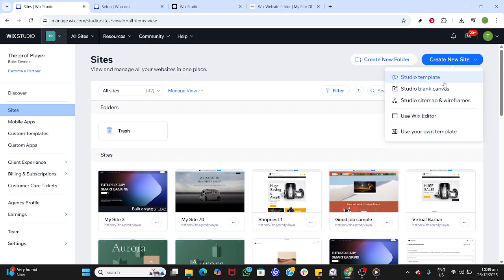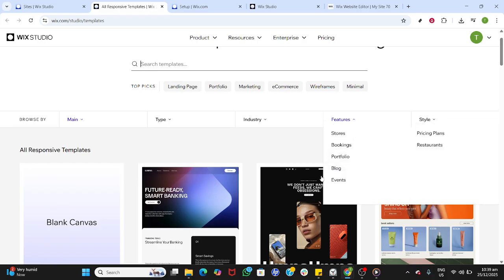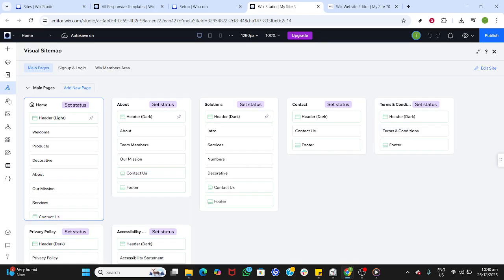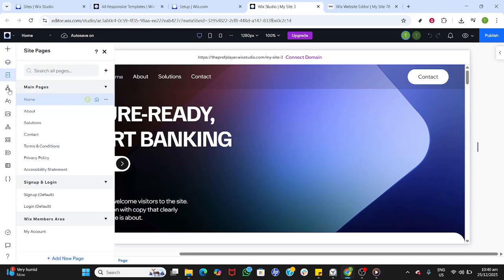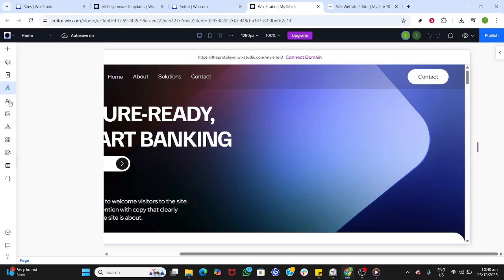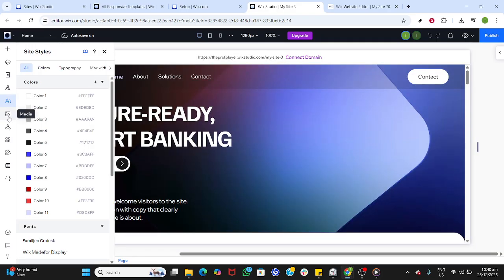How To Publish Wix Website On Google Complete Guide (Full Guide 2026)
In this video, we discuss increasing your visibility by learning how to publish a Wix website on Google. We guide you through using the Wix SEO Wiz and connecting to Google Search Console to ensure your site gets indexed and ranked.

00:00 Intro
00:08 Enter the Wix Editor
00:24 Choose a Studio Template
00:43 Edit Your Template
00:52 Use the Assets Panel and Design Kits
01:13 Add Wireframe Sections
02:11 Publish Your Wix Website
02:28 Google Discovery and Indexing